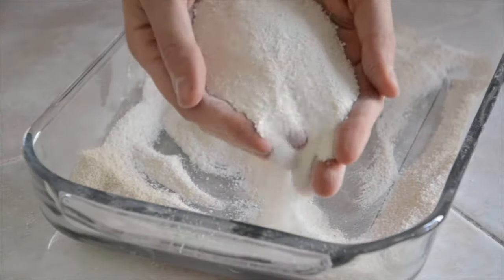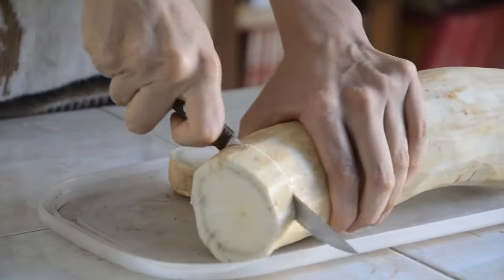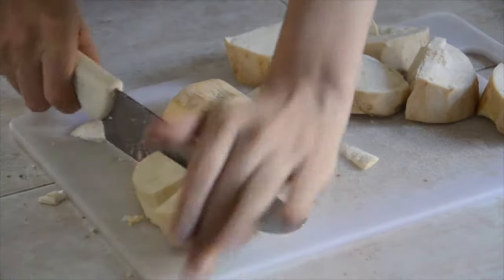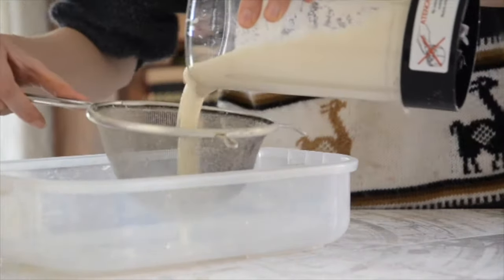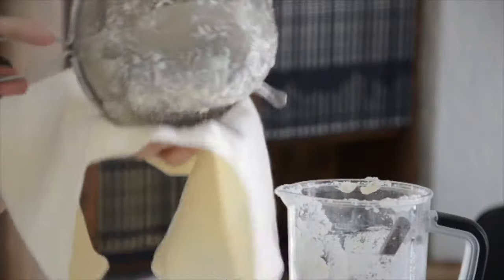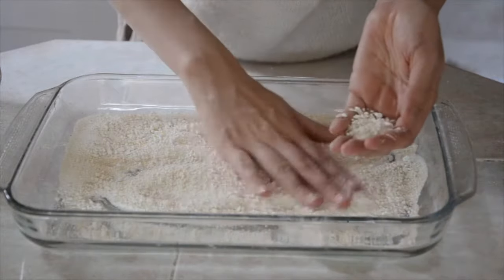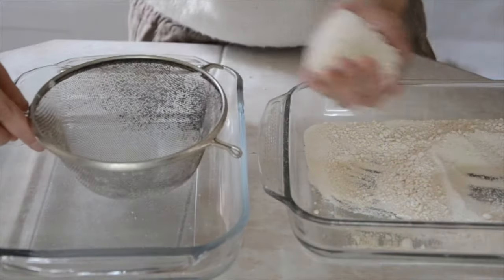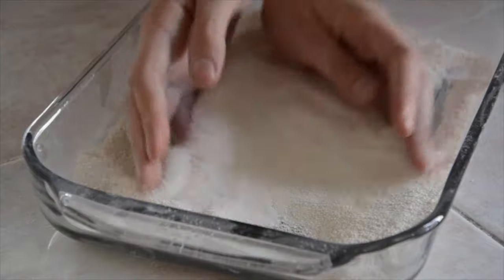How to make Cassava Flour (step by step)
Hello Guys! today's recipe is Cassava Flour